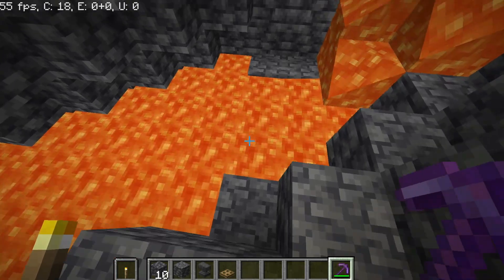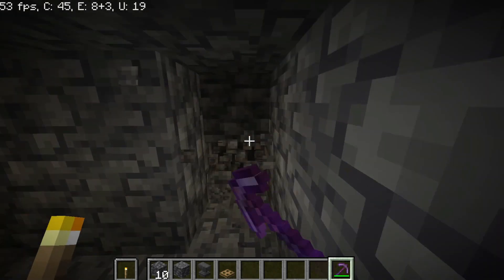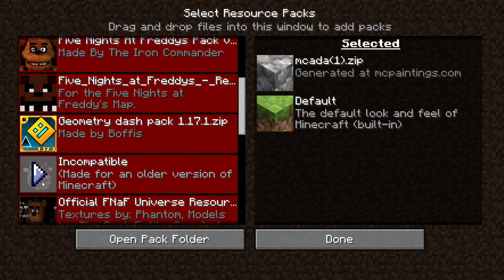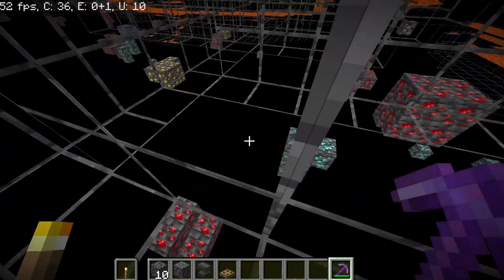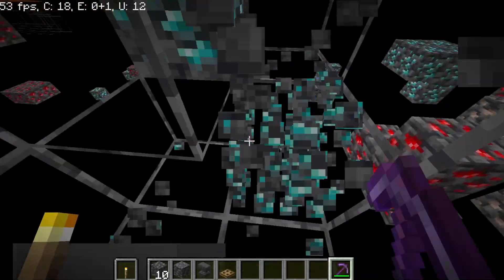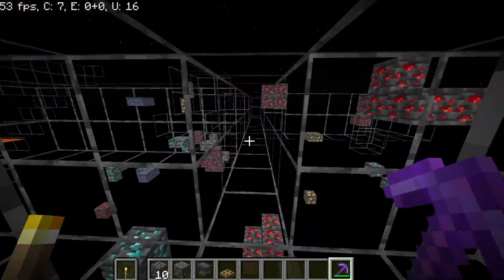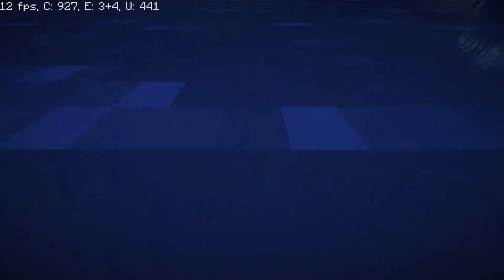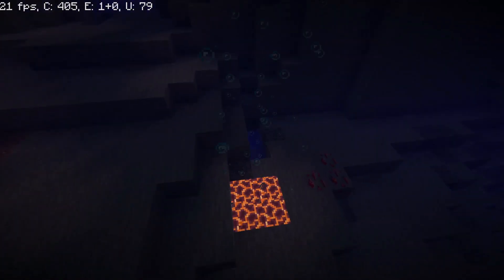HOW to Find DIAMONDS in Minecraft 1.20.1 world |Minecraft 1.20 Java and Bedrock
Today i do some wacky tacky crap